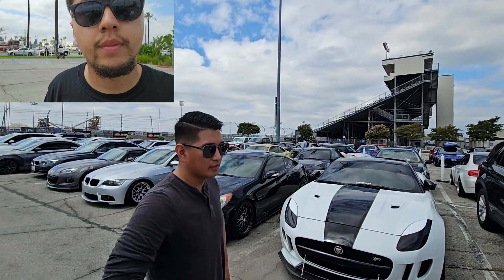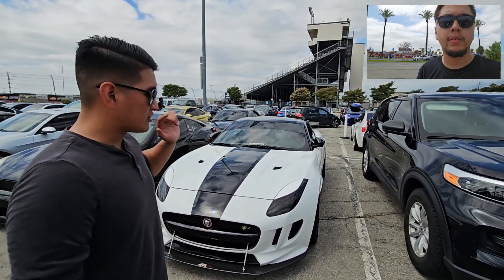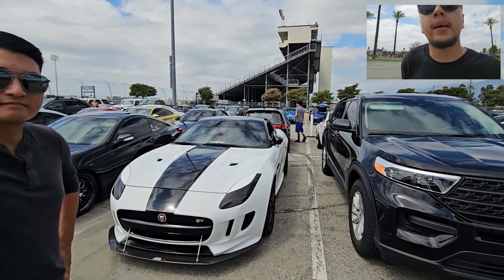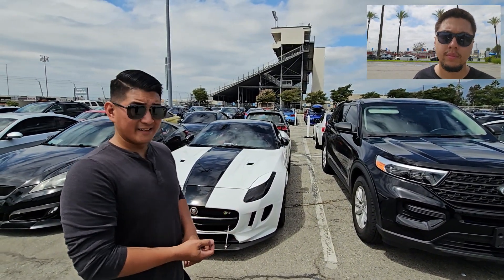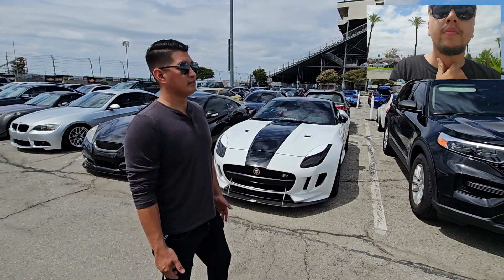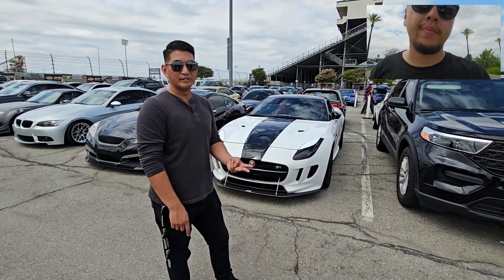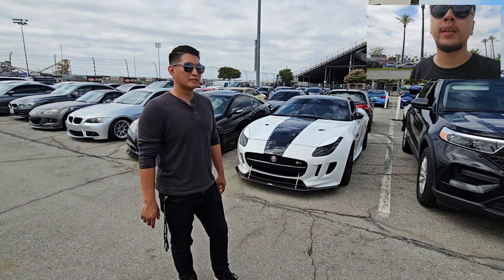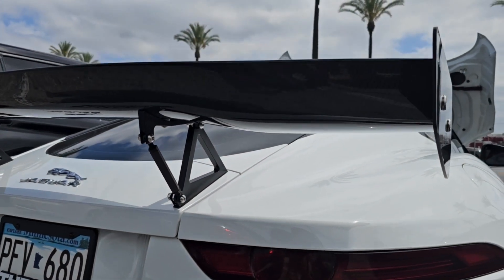Penny's Mini Review On A Jaguar F Type R | Ghozt_Jag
Beautiful Build tons of custom work done to it. An outstanding Masterpiece for other British Jags

Comment what your thoughts are

and